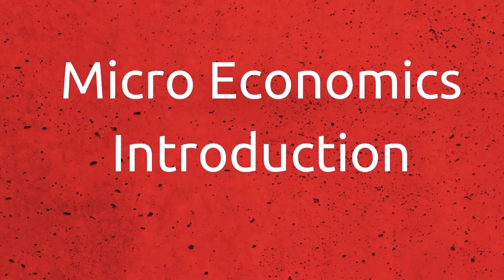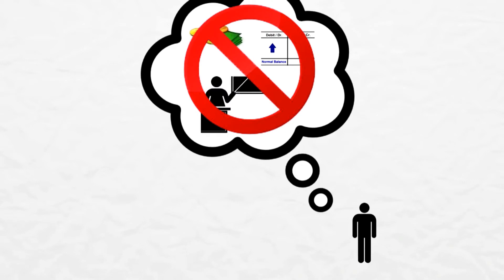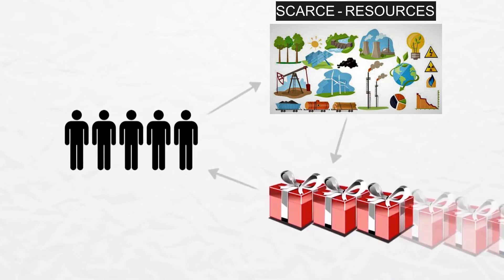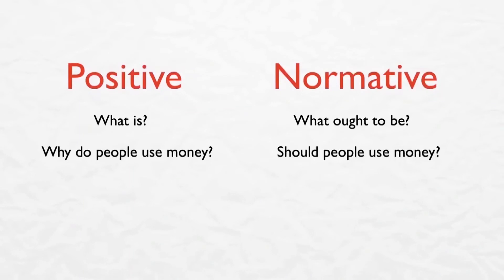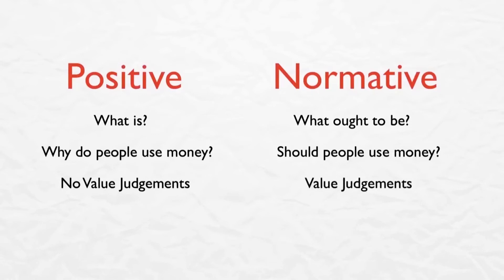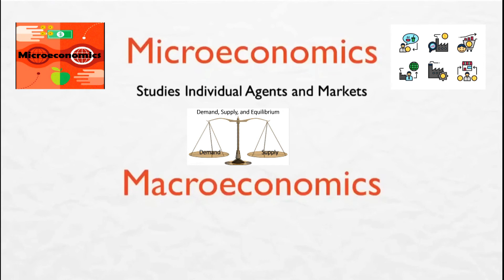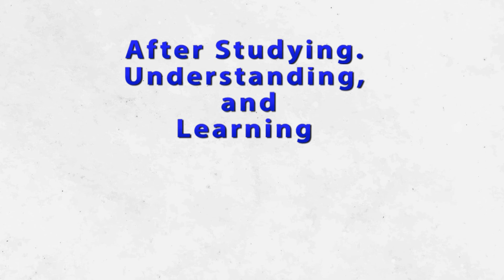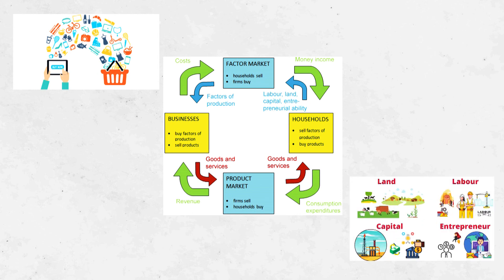Introduction to Microeconomics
Microeconomics
Positive Economic View
Normative Economic View
Macroeconomics